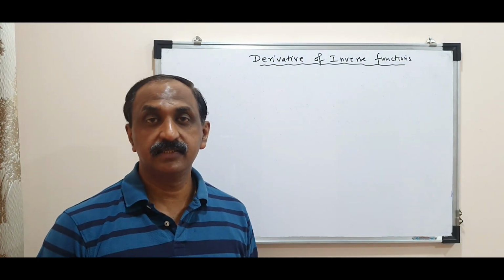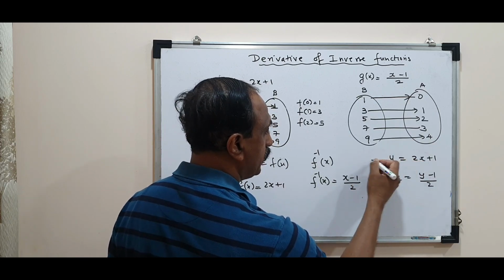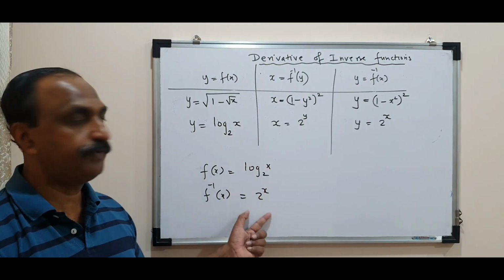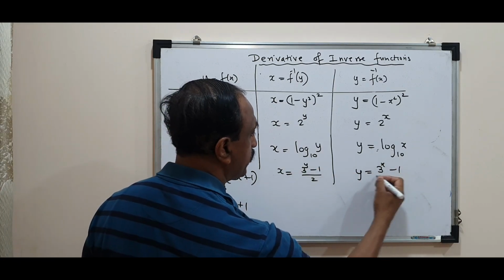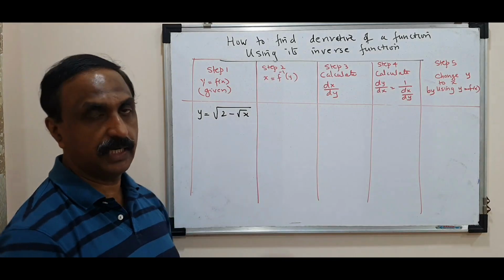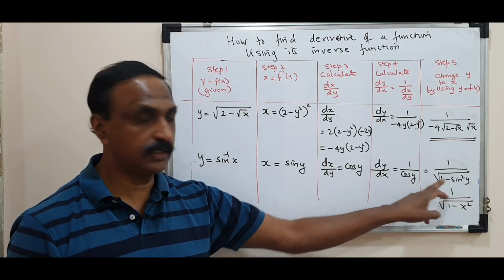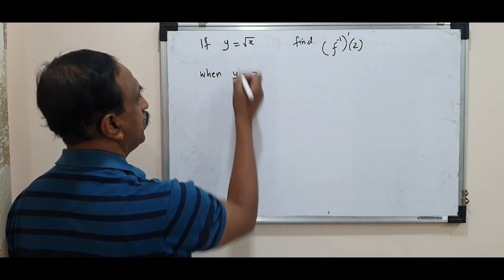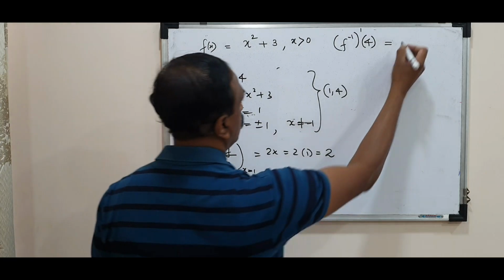Derivatives -Module 8 Derivative of Inverse functions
How to calculate inverse of a function. Method to find derivative of the function using the inverse function.